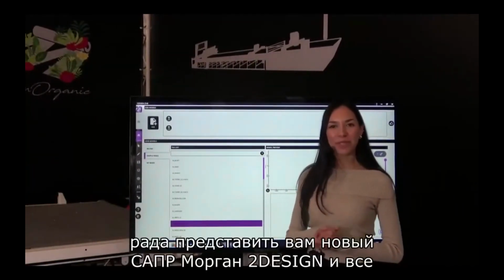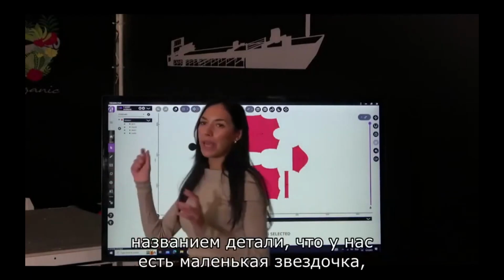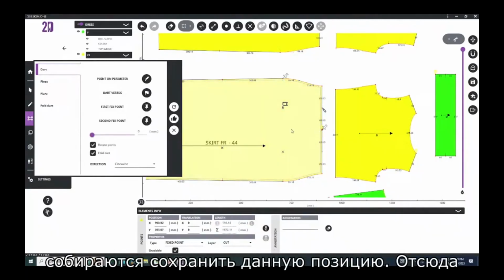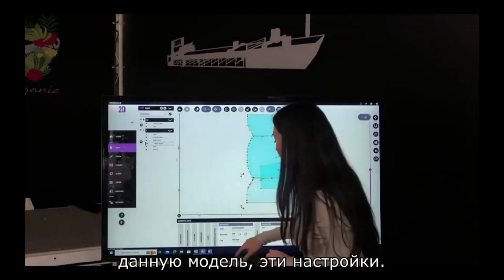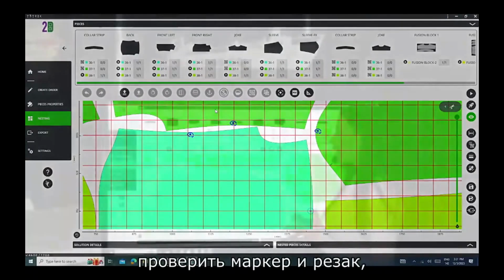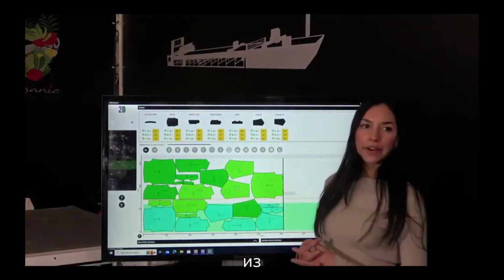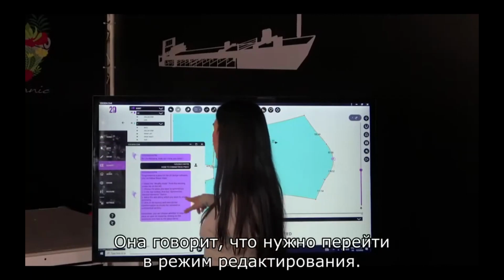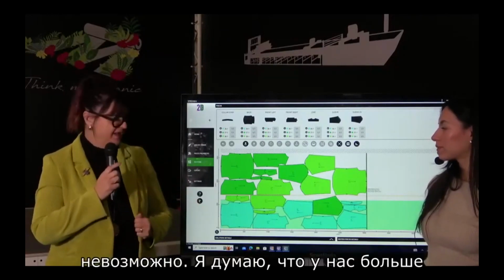САПР 2Design - Презентация на Morgan Life Show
2D Cad - это результат десятилетнего опыта и уникальных ноу-хау в области создания лекал и раскладок, разработанных внутри компании MorganTecnica R&D Software Team. Наша команда профессионалов готова выслушать и помочь вам в разработке всего проекта, предлагая комплексные, интегрированные и индивидуальные решения.